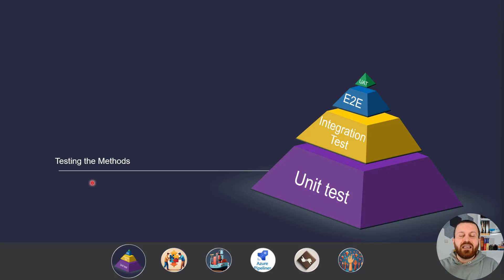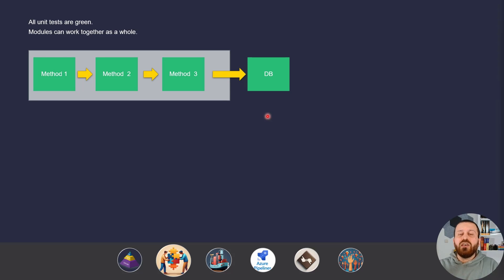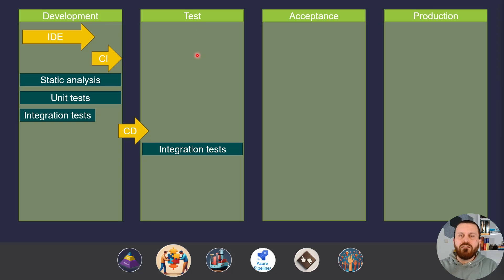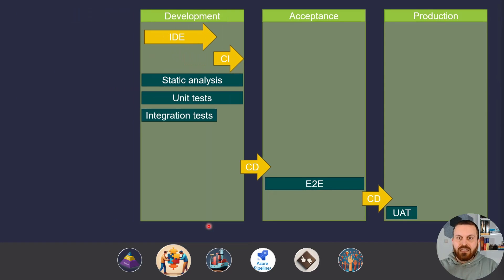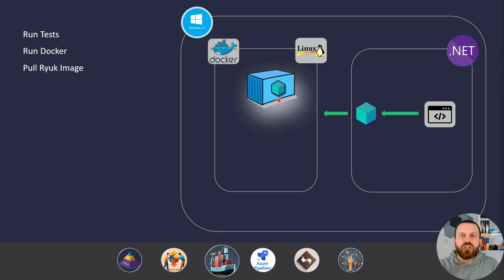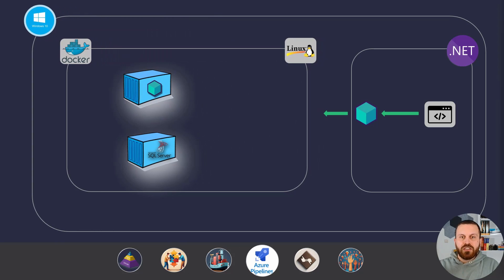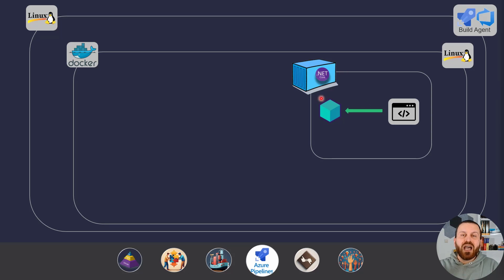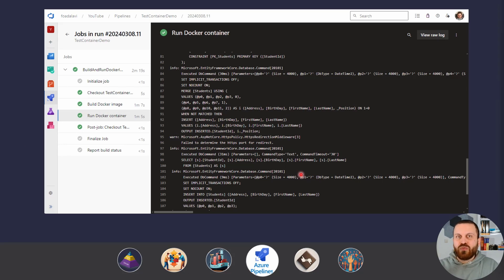Run TestContainers in Azure Pipeline using Docker wormhole - Part2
You can run TestContainers on the Azure Pipeline using the Docker Wormhole pattern.

You need to wrap your project into a Docker image and then run this Docker image in your pipeline. This is a valid use case for a Docker wormhole. In these 3 videos, you will understand its logic and see how to do it.

⏱️VIDEO CHAPTERS⏱️⏱️
00:00 Introduction
00:25 Test Pyramid
01:46 Integration Test
03:43 DTAP Environments
07:30 TestContainer
11:45 Docker Wormhole